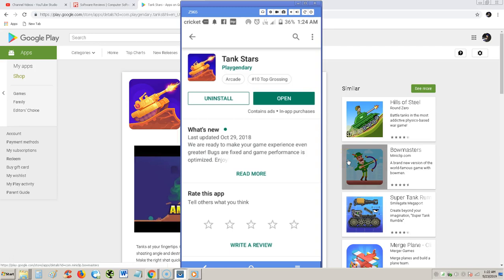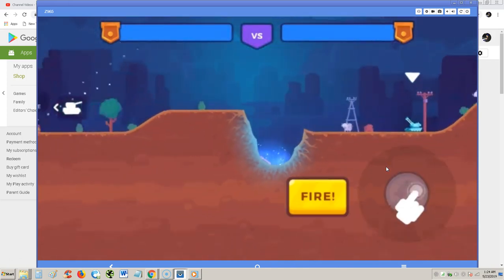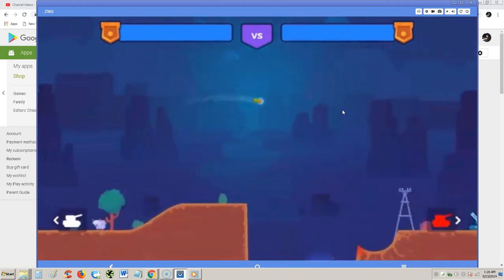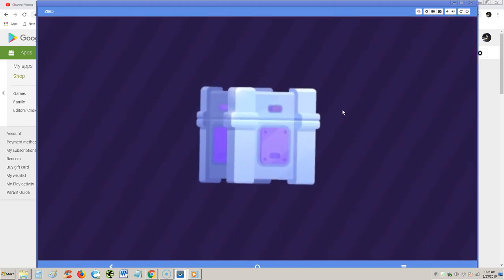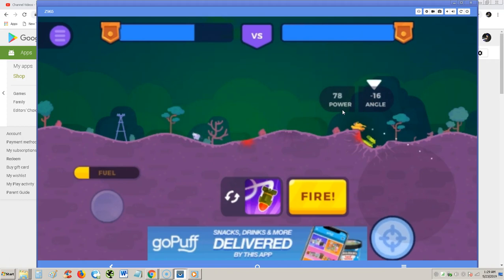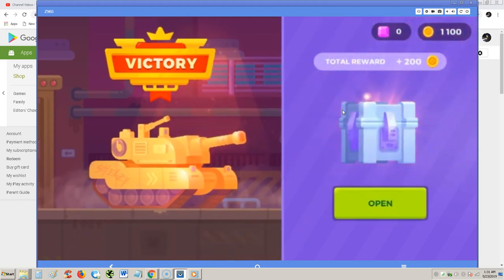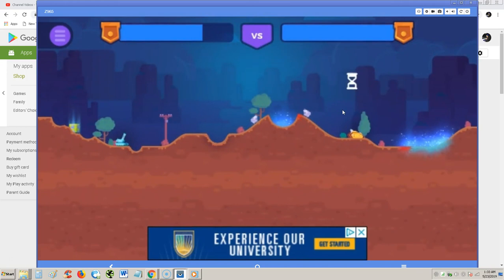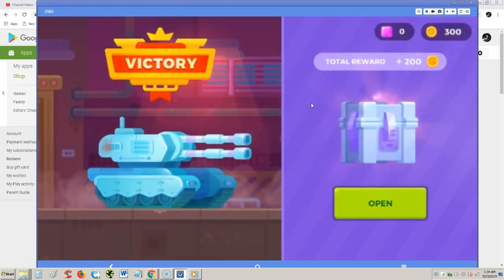Tank Stars ANDROID APP Game Review and Tutorial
In this video we will review the Tank Tanks at your fingertips. Choose a weapon – a simple missile to an atomic bomb – and find the right shooting angle and destroy your opponents.
Make the right shot quickly or you’ll die!

— Loads of deadly weapons: everything for perfect annihilation
— Online multiplayer game. Play with friends
— Cool weapon upgrades to make you really powerful and break-back
— Epic graphic effects
Stars ANDROID APP Game!